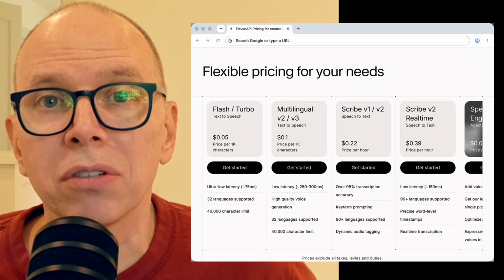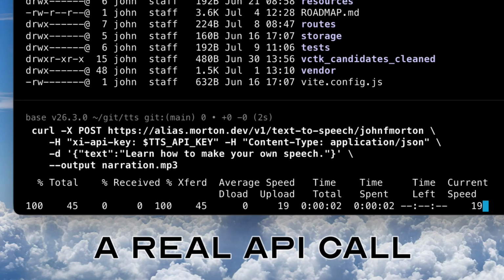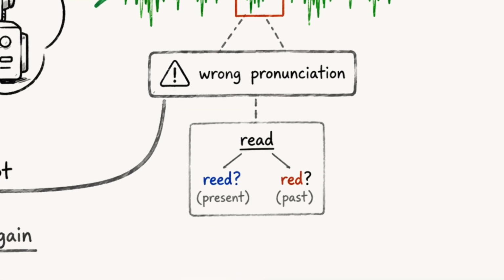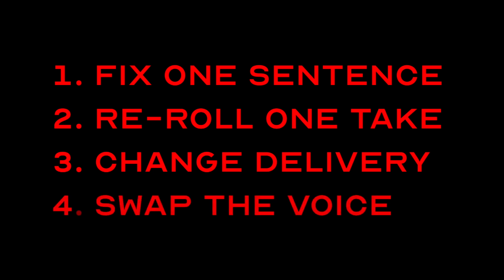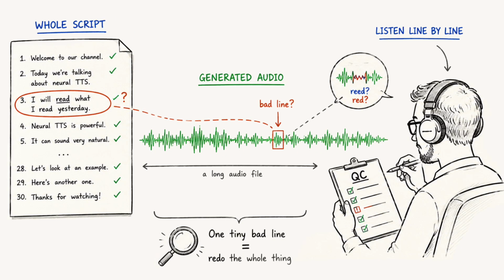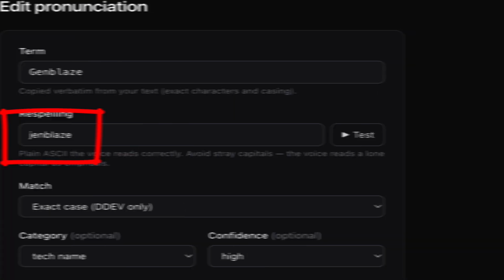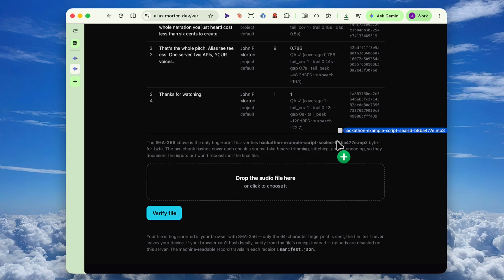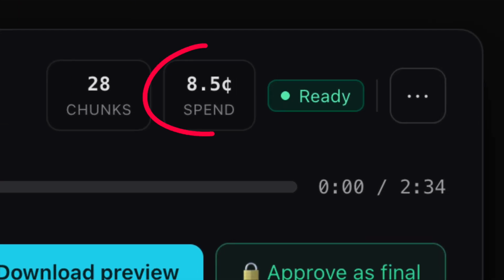Alias TTS - one server, two APIs, your voices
Self-hosted TTS that speaks both the ElevenLabs and OpenAI APIs, keeps every take editable so a fix costs one line — and seals every final with SHA-256 provenance on Backblaze B2.